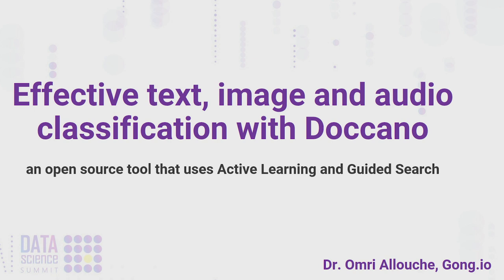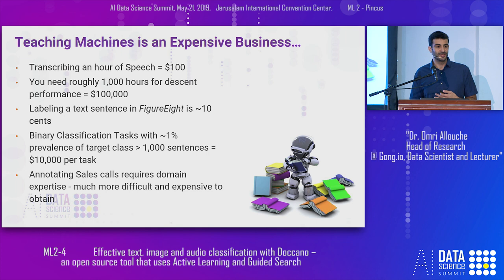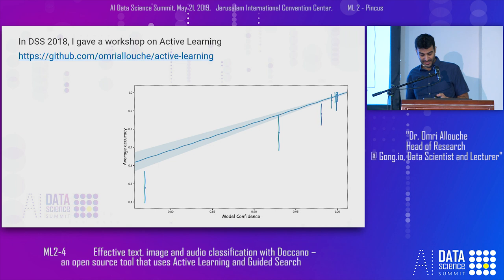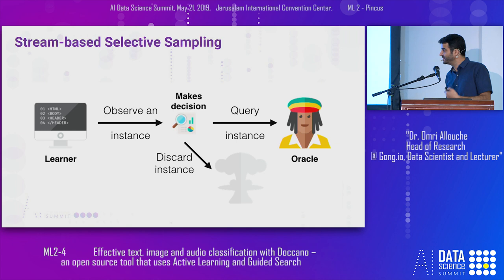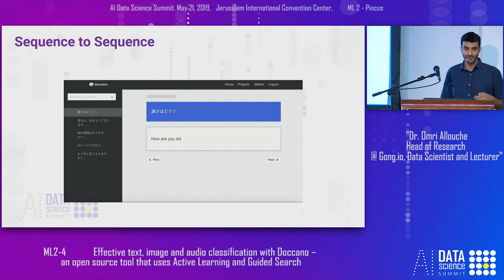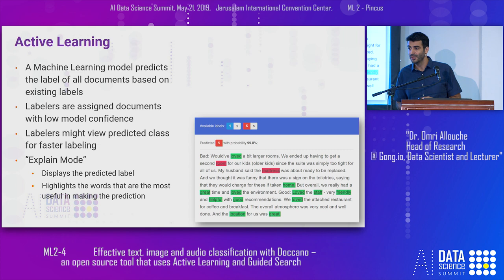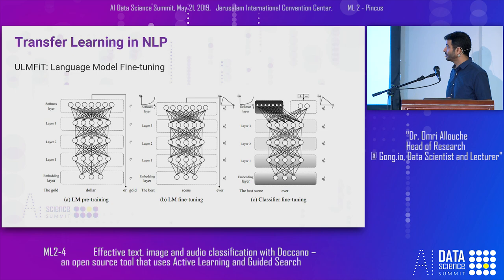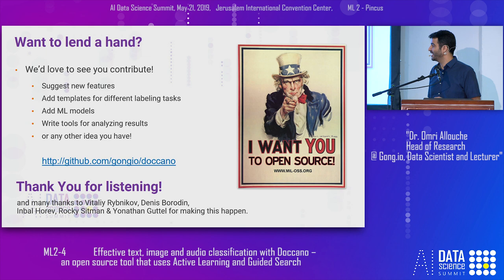ML2-4 Effective text, image and audio classification with Doccano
Dr. Omri Allouche